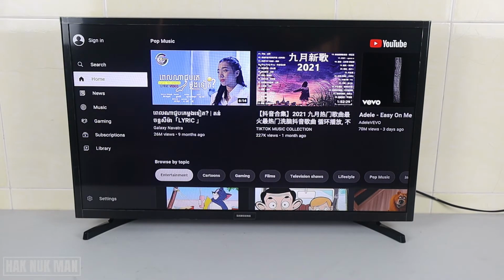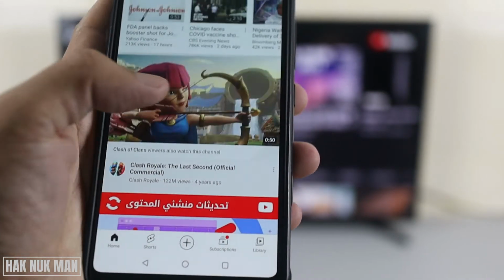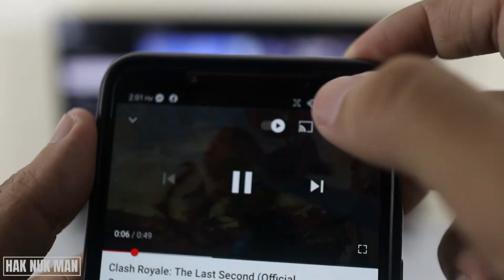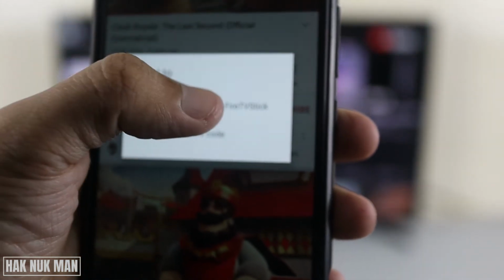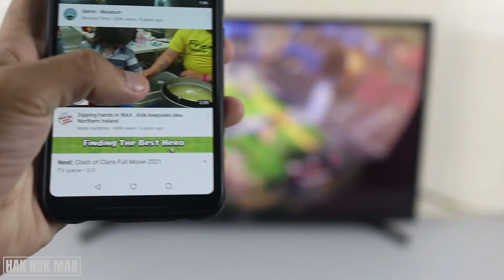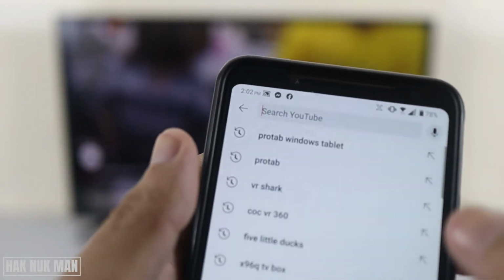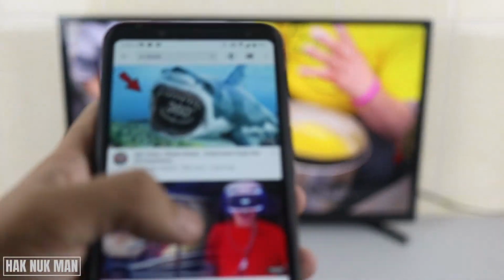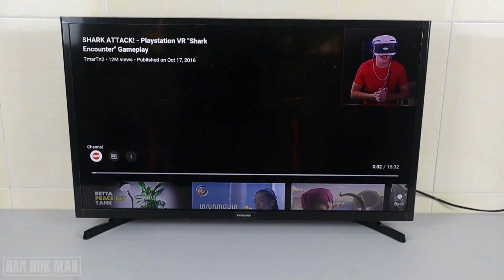How to Play YouTube on Amazon Fire TV Stick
In today's video, I am going to show you how to play YouTube video on your Amazon Fire TV Stick.

That is so simple, you have to way to play it. First of all just play it direct with your YouTube app that already install in your TV. Secondly you can remote it through your phone by just link your phone and YouTube app together. Just making sure that your phone and the TV stick are connect to the same Wi-Fi network.